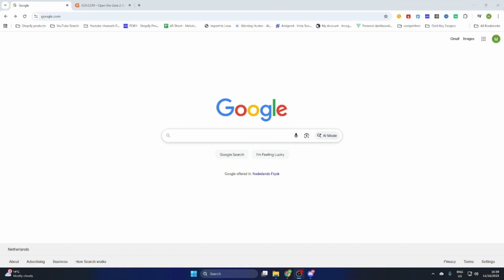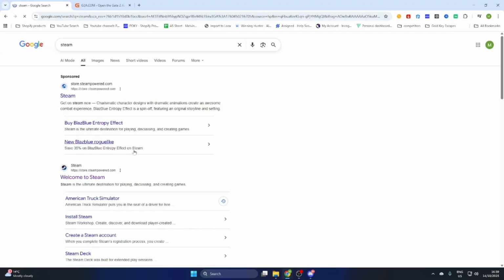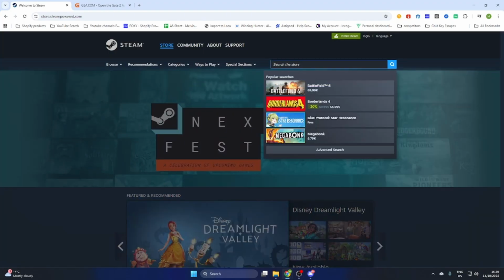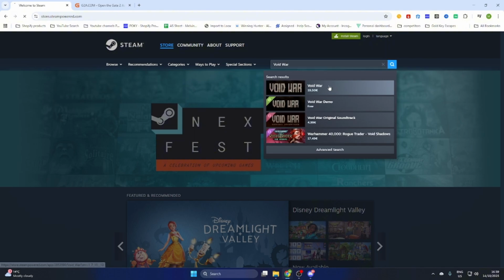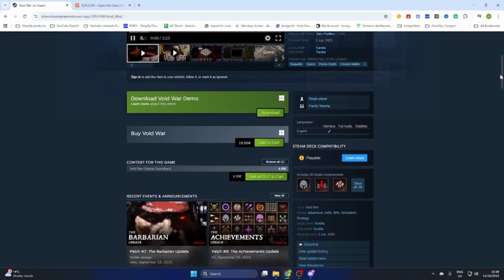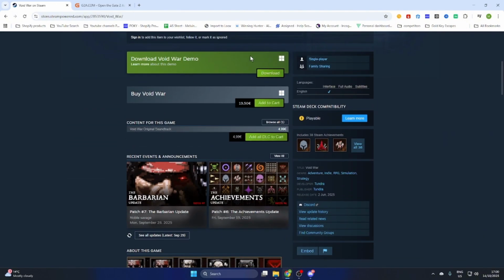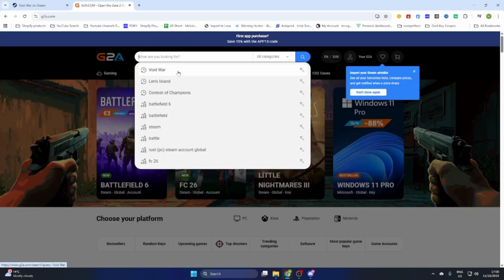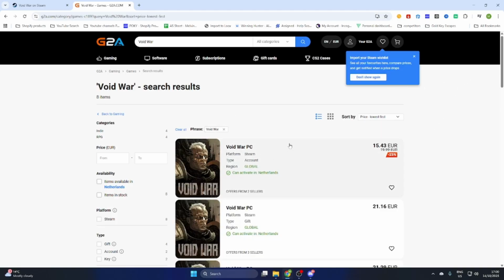How To Download Void War on PC (Step By Step)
In this video, I’ll show you how to download Void War on PC step by step. Want to play Void War on your computer? Whether you're a beginner or just need a quick guide, this tutorial covers everything — from finding the right download link to getting the game running smoothly. Perfect for fans of action-packed PC games!

🔹 Learn how to download Void War on PC
🔹 Discover how to install Void War easily
🔹 See how to play Void War on your computer
🔹 Find out the best way to enjoy Void War and other PC games